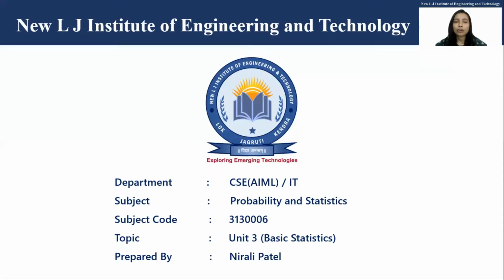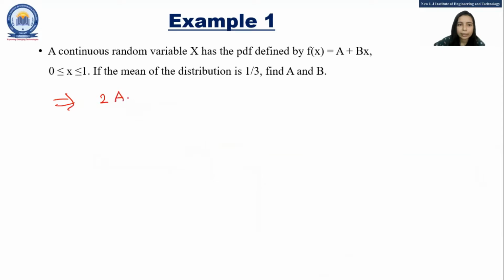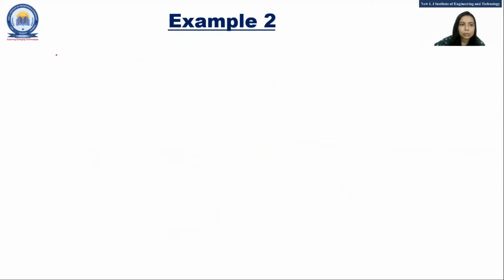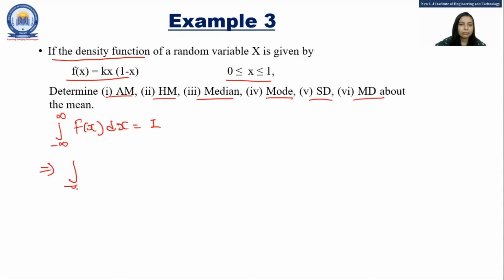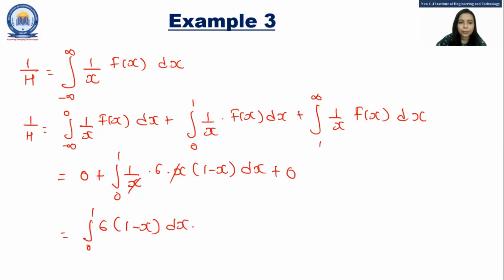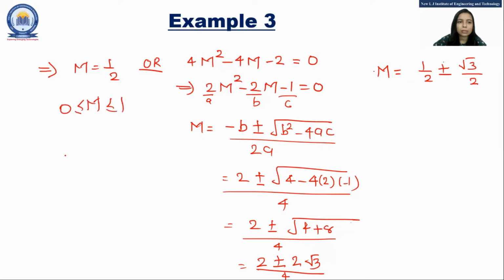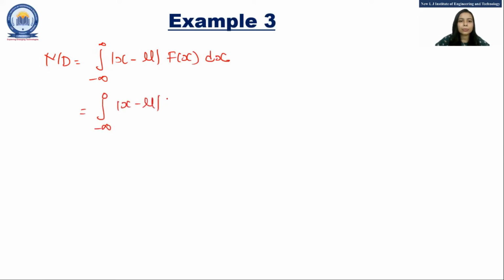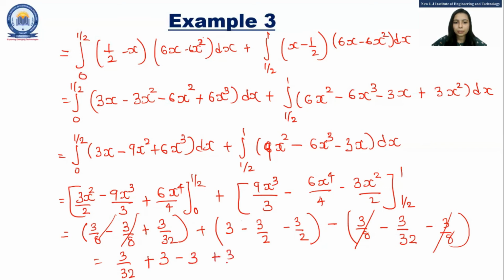Lecture 24 Example on Measures of Statistics for Continuous Random Variables